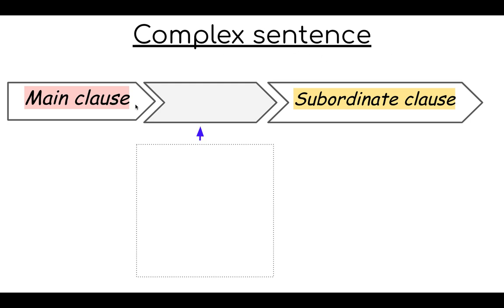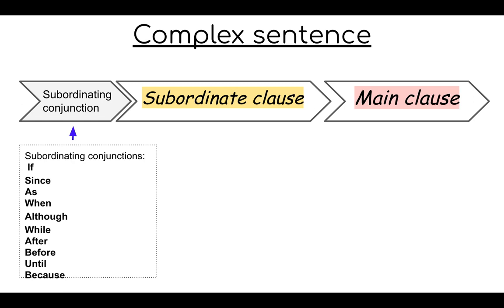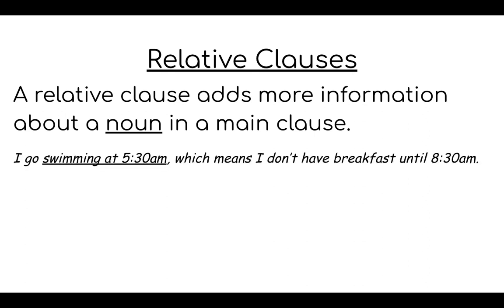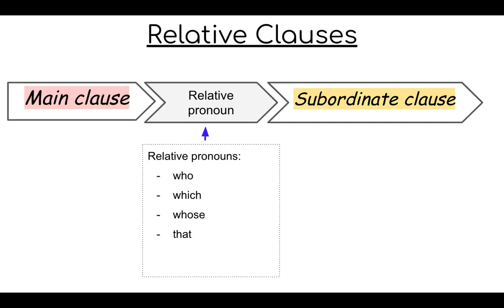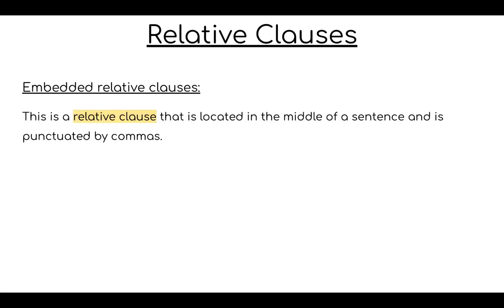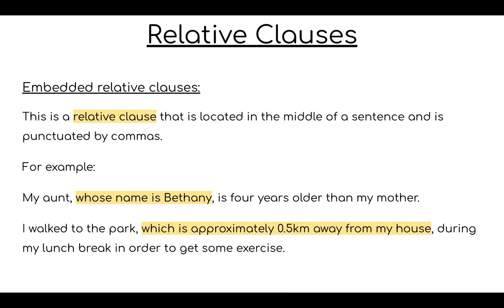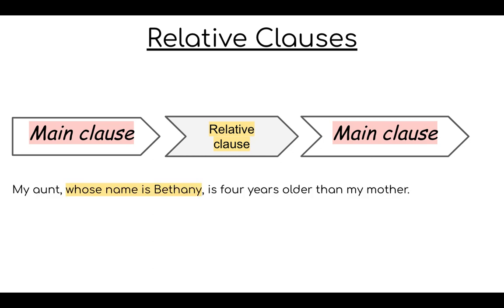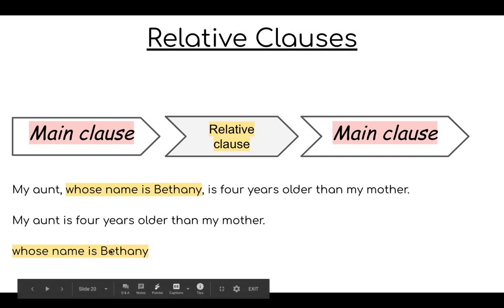Relative Clauses Tutorial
Explanation of relative clauses.